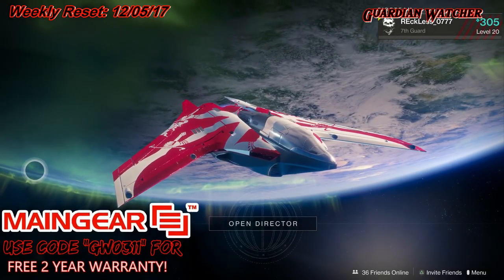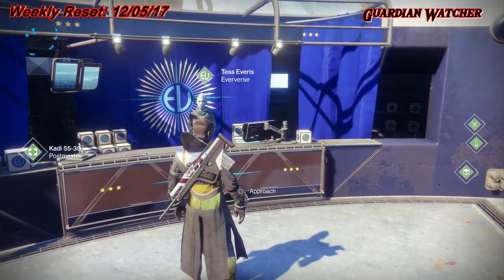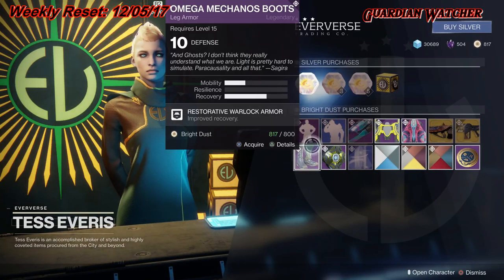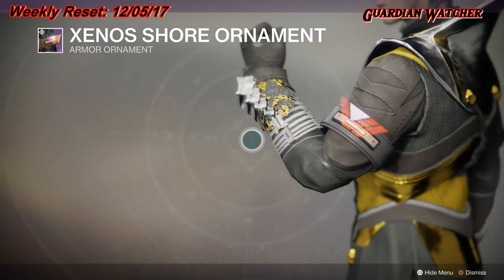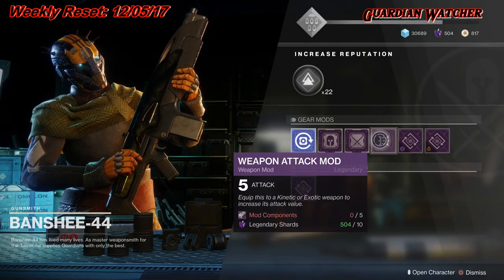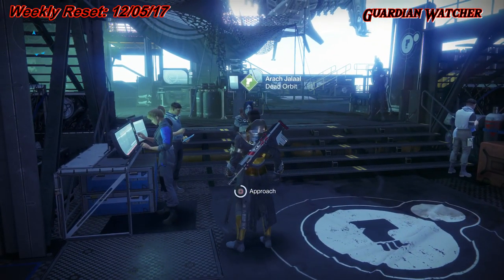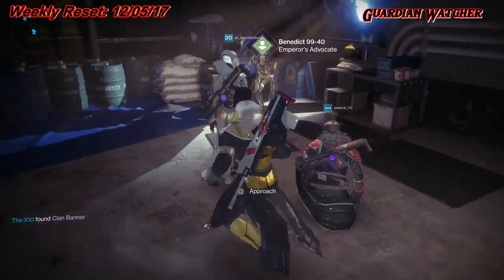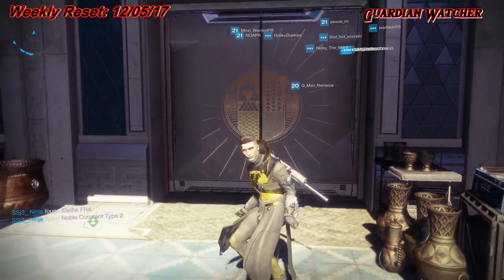Destiny 2 Weekly Reset - The Curse of Osiris/Season 2 Are Live! [4K]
WARNING! If you have not started your journey in The Curse of Osiris there are spoilers ahead! In today's video we are gona talk about this weeks weekly reset for December 5th, 2017. I go over Season 2 beginning , the Milestones, the Nightfall, Eververse gear, Ornaments, Cayde's Treasure Maps, etc.

ALL VIDEOS ARE NOW IN 4K IF YOUR TV OR MONITOR SUPPORTS IT!